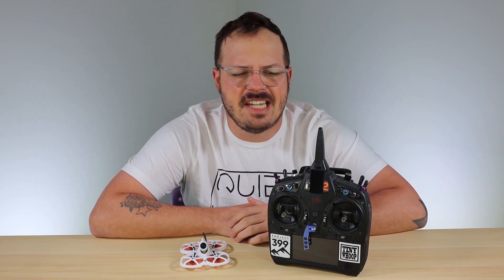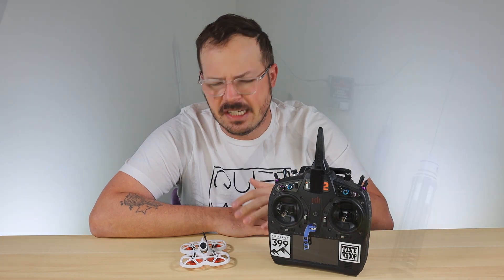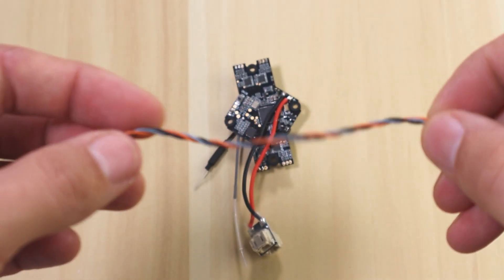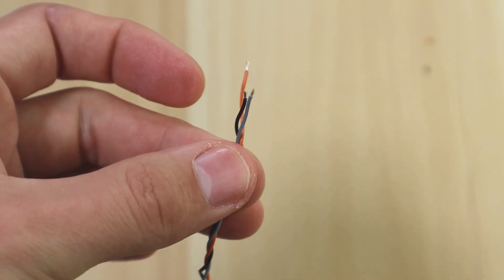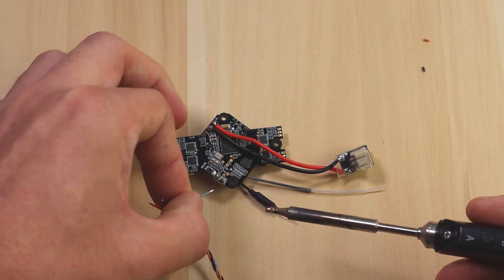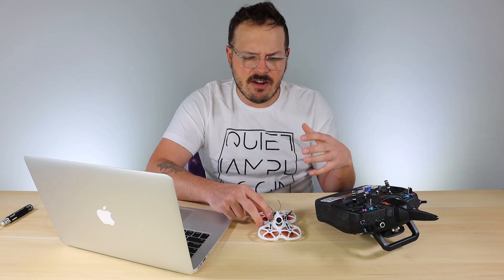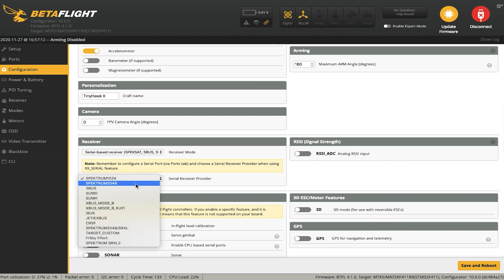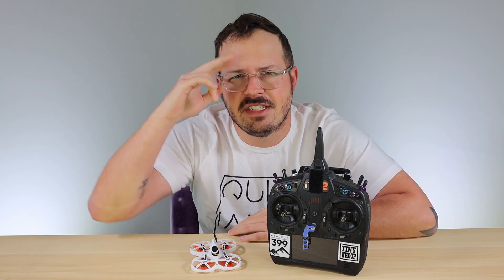How to Connect Tinyhawk to a Spektrum Radio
If you fly Spektrum, you will not be able to connect to a stock Tinyhawk. In this video we show you how to install your own spectrum receiver onto the Tinyhawk II and get it set up in Betaflight.